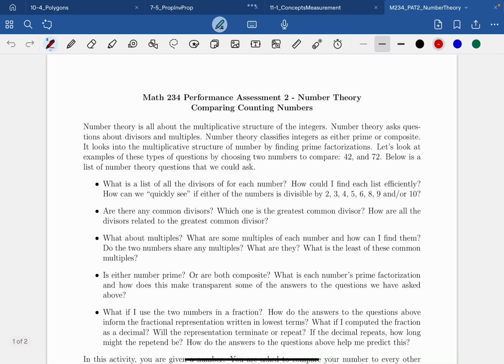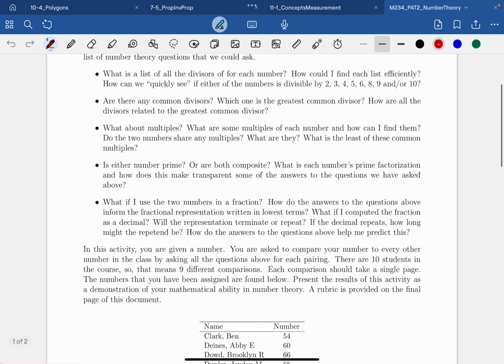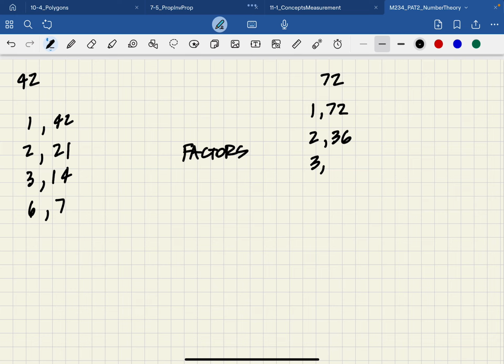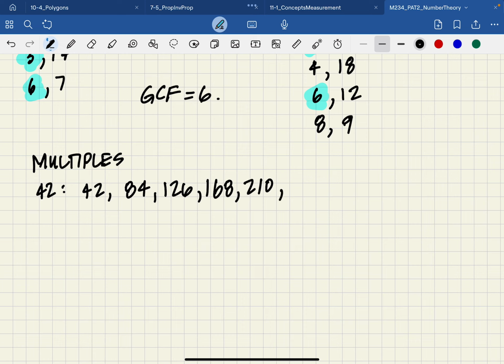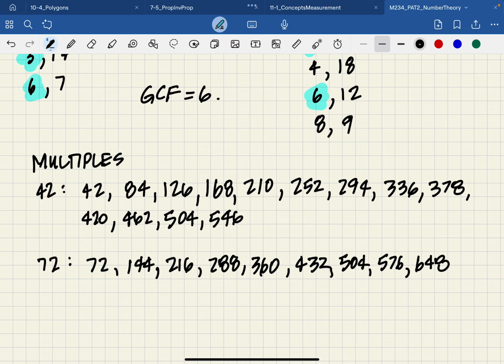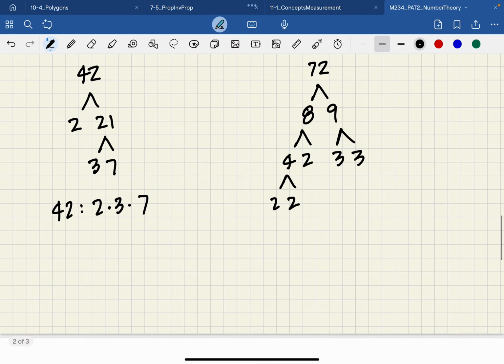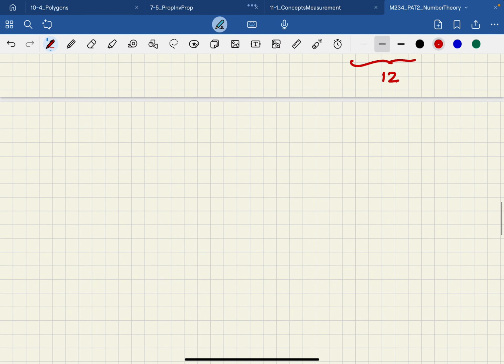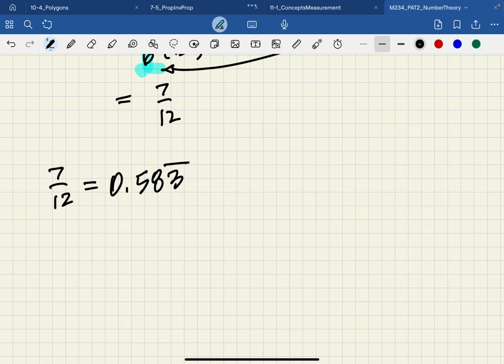February 6, 2025